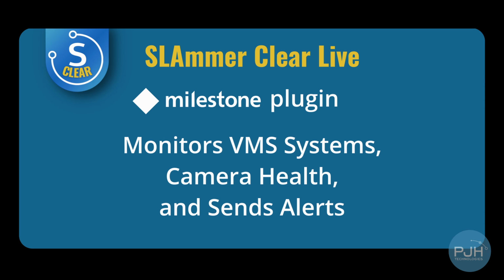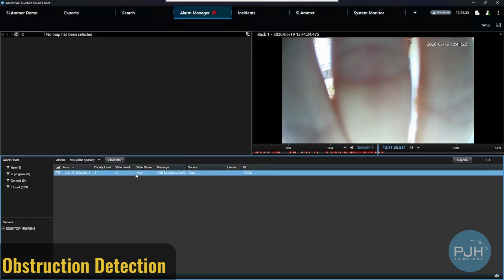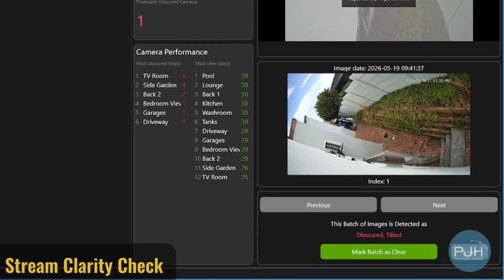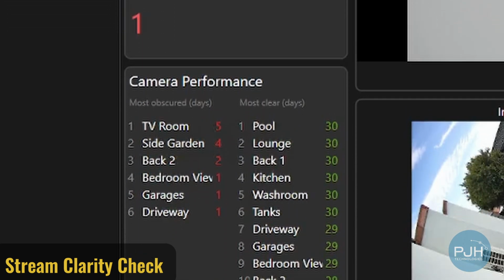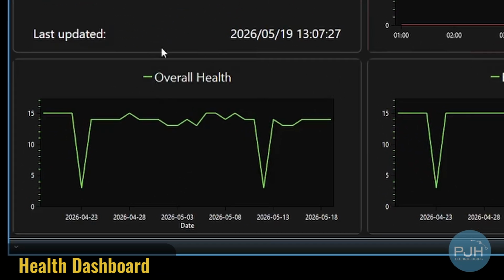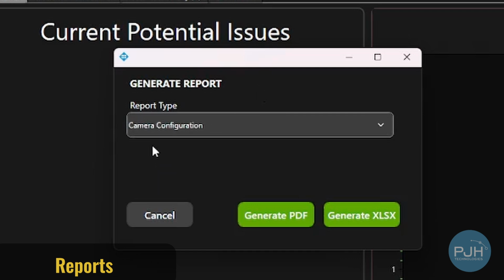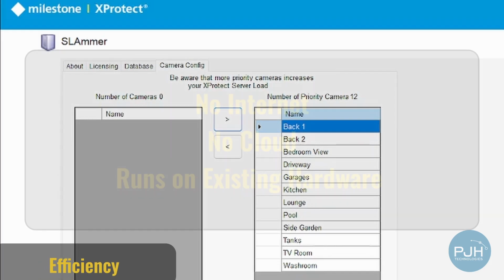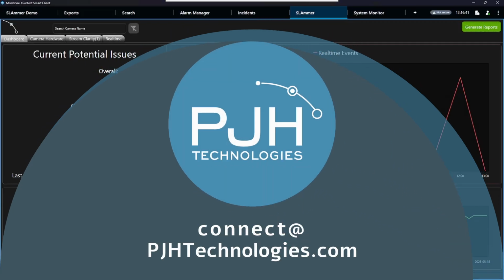SLAmmer Clear Live for XProtect Demonstration